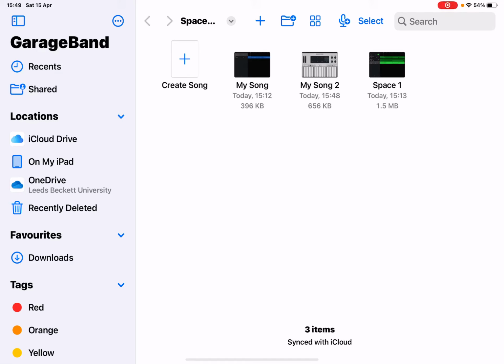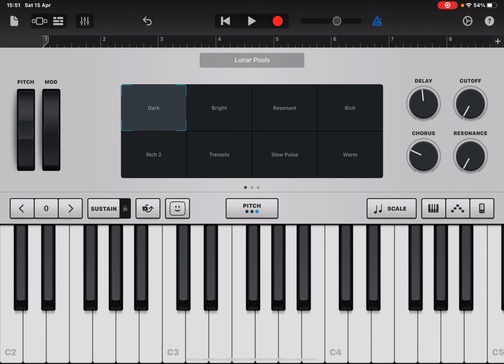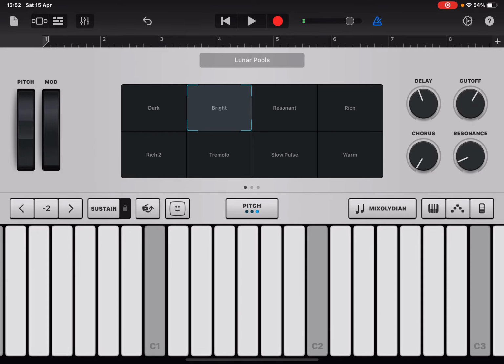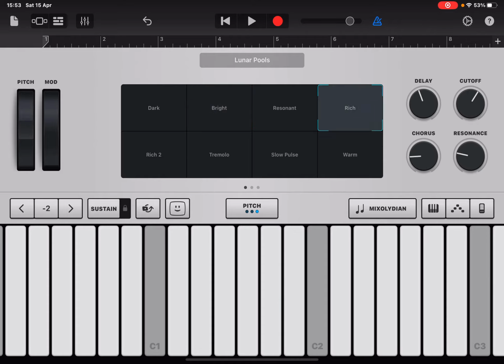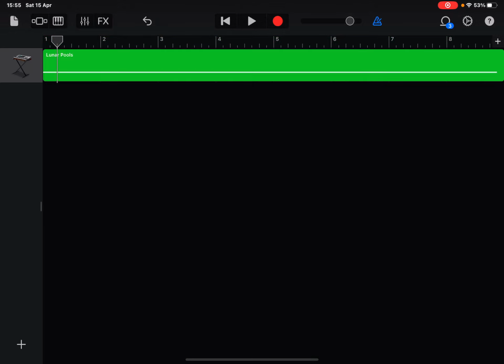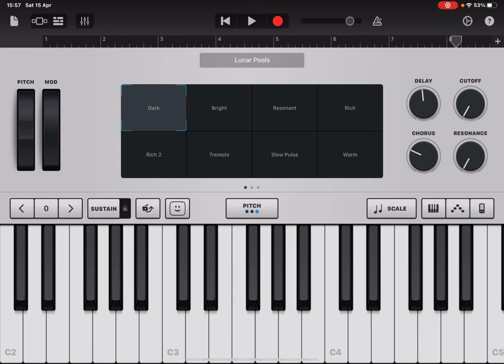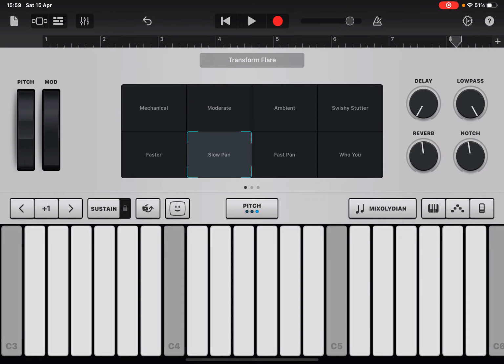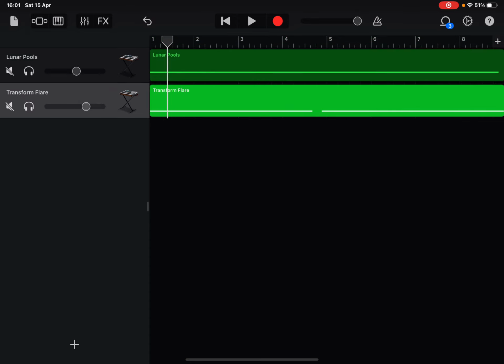Teaching KS2 music through Garage Band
This video explains how to use Garage Band with primary aged children to make a simple 3 track space themed composition.